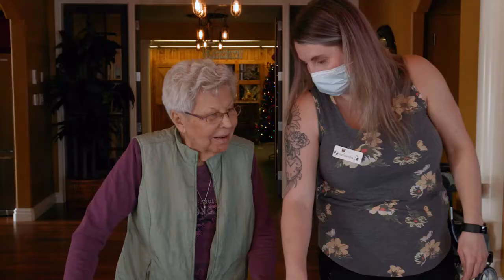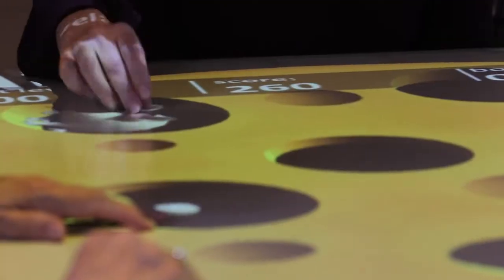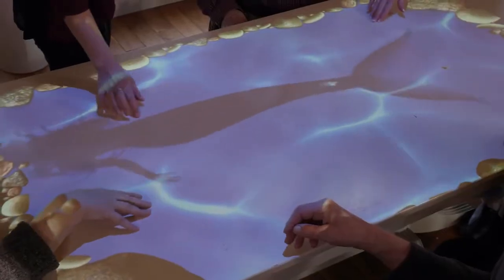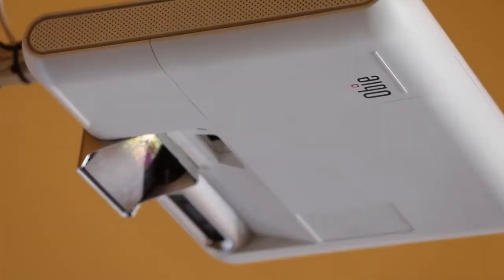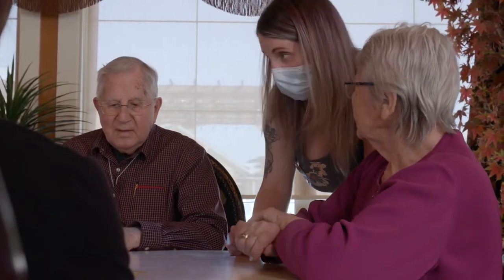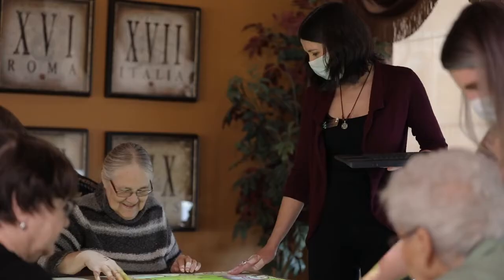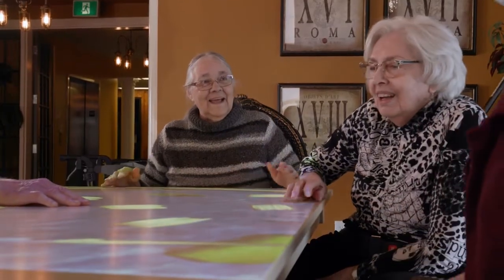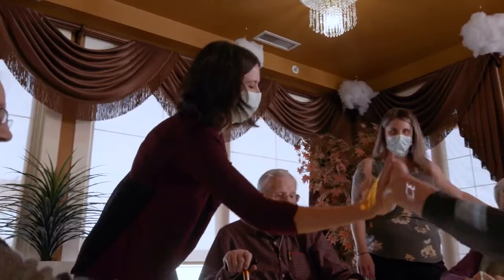EyeClick for Senior Care - Obie at Diamond House Care Home 2025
🎯 Discover EyeClick's Award-Winning Interactive Projection Systems

Transform any space into an interactive experience with our interactive projectors, perfect for education, therapy, and entertainment.

✅ 20,000+ installations worldwide
✅ 20 million monthly interactions
✅ Award-winning technology
✅ Suitable for all ages and abilities

This video showcases how EyeClick's interactive projection technology enhances quality of life for seniors through engaging cognitive and physical activities.

Find out what Diamond House Care Home has to say about the Obie interactive entertainment system.